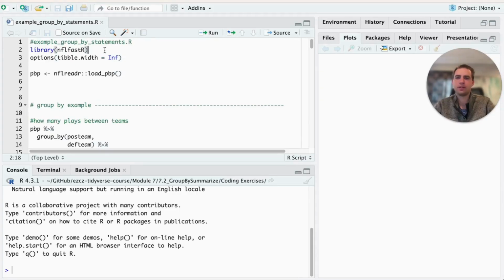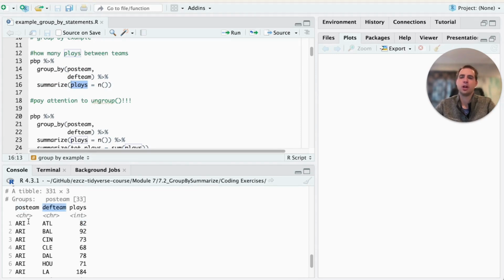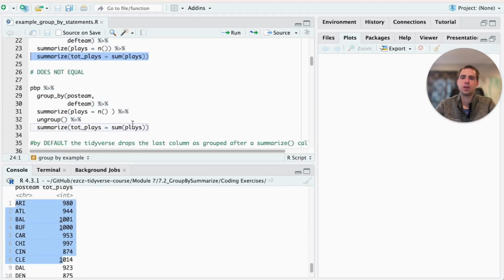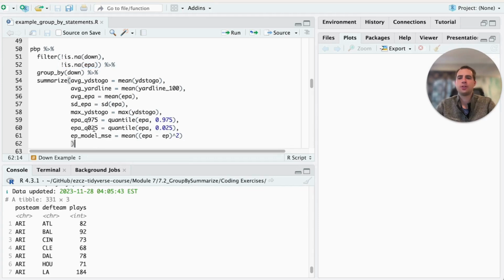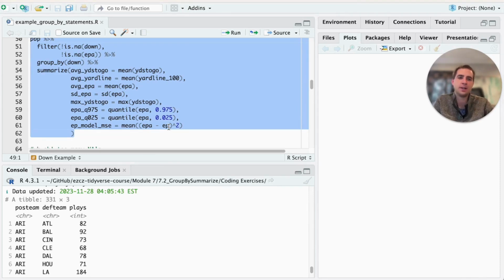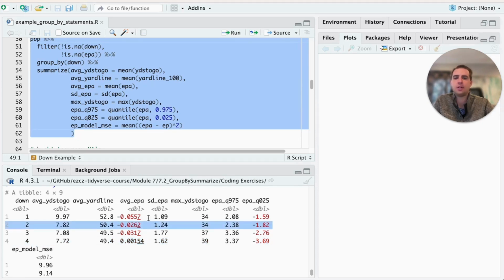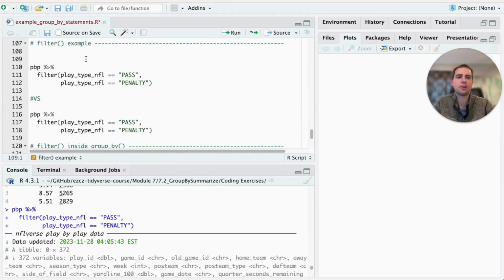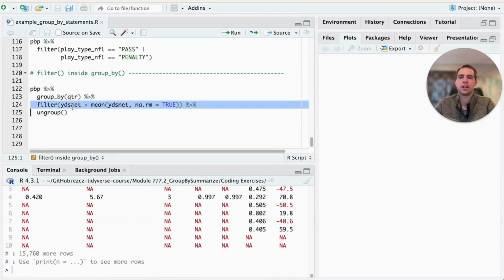Analyze NFL Play Data in R – Tidyverse Tutorial | Paul Sabin | AthlyticZ | 5th June 2025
Learn how to analyze real NFL play-by-play data using R and the Tidyverse package! In this hands-on tutorial, we walk through key data manipulation functions like group_by(), summarize(), and filter() to explore advanced football metrics like Expected Points Added (EPA), yards gained, down distribution, and more.

We demonstrate how to:

Group and ungroup complex football data by team and quarter
Calculate summary statistics such as mean, standard deviation, and percentiles
Use count() and n() to quantify play frequencies
Visualize patterns across different downs and quarters
Filter plays based on custom football analytics logic
Whether you're into sports analytics, R programming, or just starting with data science, this tutorial gives you real-world insights using professional NFL data.

Dataset: NFL play-by-play 2023 season
Language: R
Tools used: tidyverse, dplyr, summarize, filter, group_by